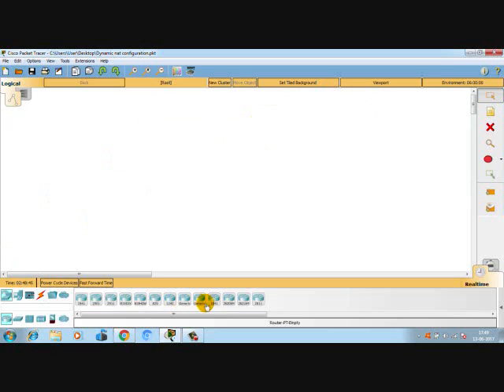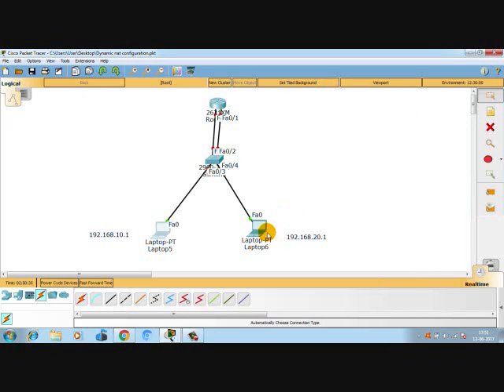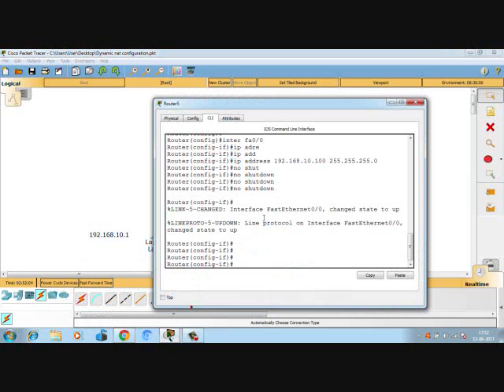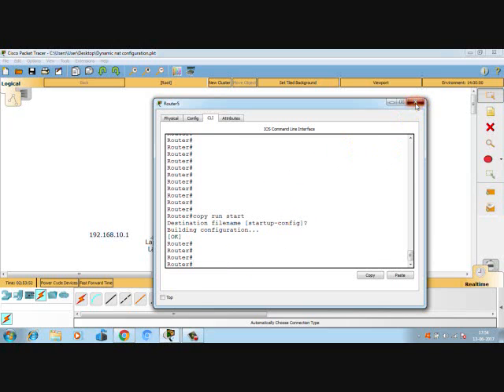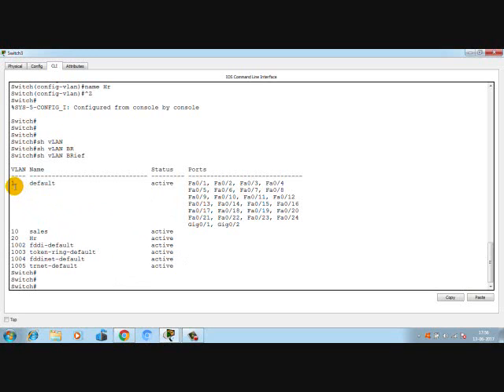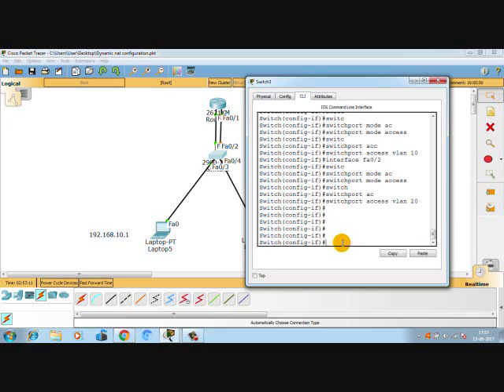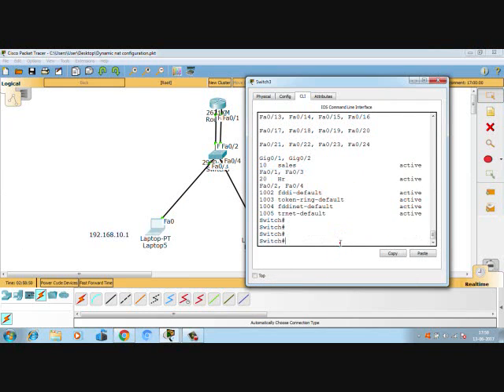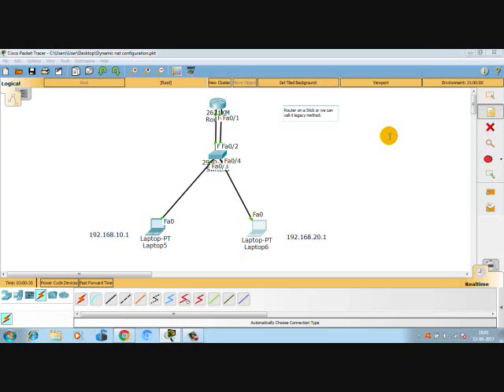CCNA training institute kolkata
Raysah Infoetchnology service pvt. ltd. is a advance networking base training institute with 100% practical , we have original VISCO router and switch for hands on practical, before taking the admission come and see our lab, course fees are reasonable for everyone.
Special SUNDAY batch available and HOSTEL facility available for outside students.